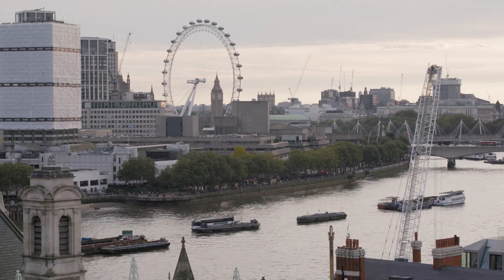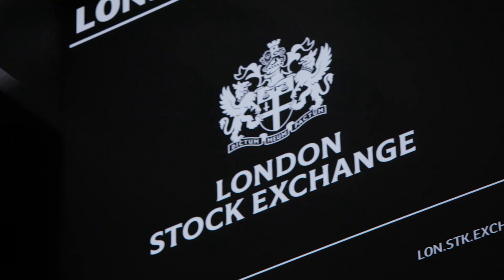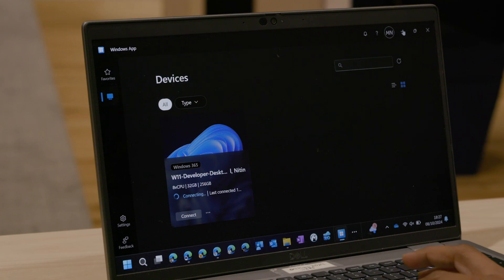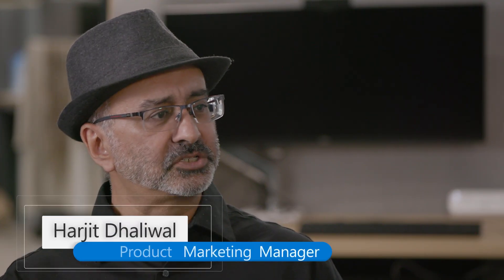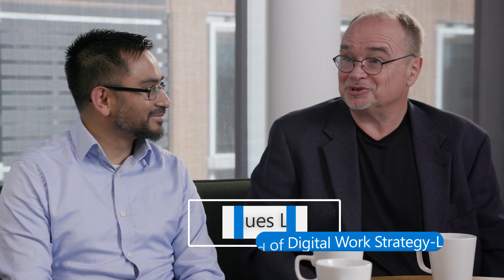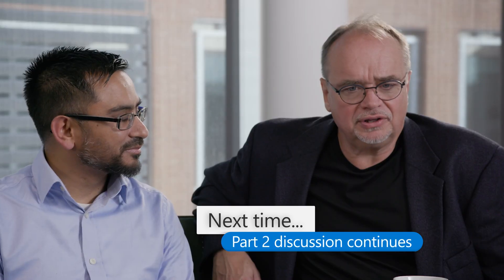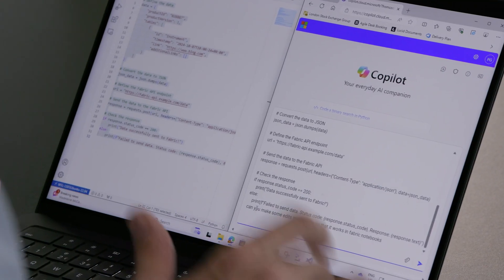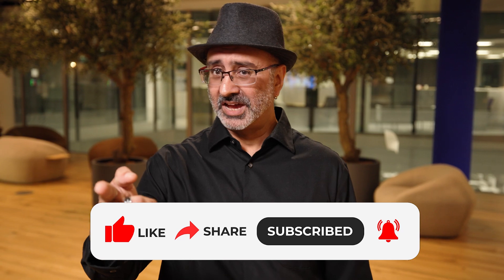Tailoring Windows 365 deployment to high security standards - Tackling Tech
Tune in as we sit down with some members of the IT team at the London Stock Exchange Group (LSEG) to talk about their recent experiences with Windows 365, Microsoft Copilot, the Windows Subsystem for Linux, and more. Learn how they approach configuration and management to ensure that employees across this leading provider of financial markets infrastructure and data solutions experience a seamless, productive experience whether on a laptop or Cloud PC.
_Hi! I'm Harjit Dhaliwal, Senior PM on the Windows team at Microsoft. In Tackling Tech, we explore the latest Microsoft capabilities for IT, enterprises, and information workers through interviews with the product teams building the tech -- and the IT professionals deploying and managing it in the real world. Tune in to learn how enhancements, innovations, and proven tools for Windows 11, Microsoft Intune, Windows 365, Windows Update for Business, and more can help you simplify IT and create practices that will benefit you today and in the future. Want us to cover a topic in a future episode?